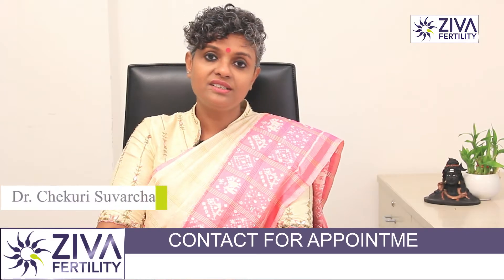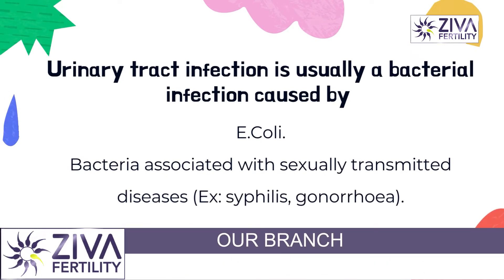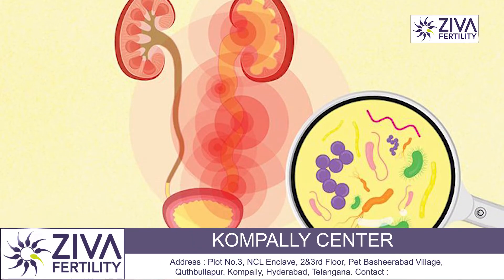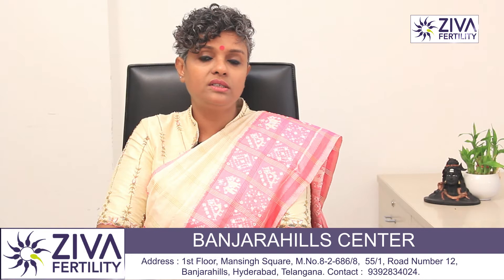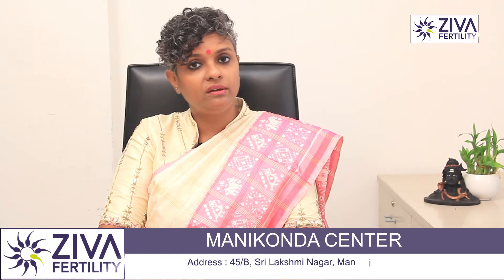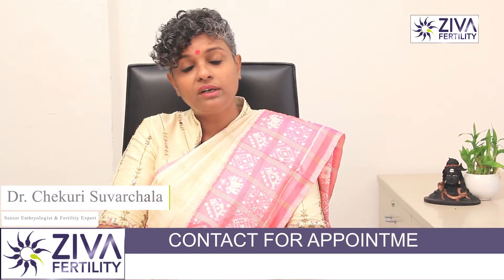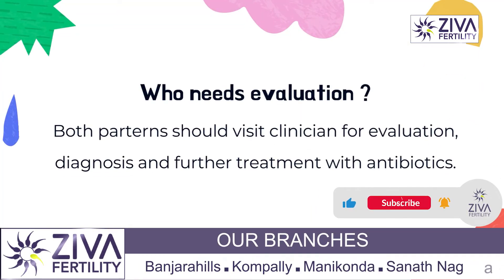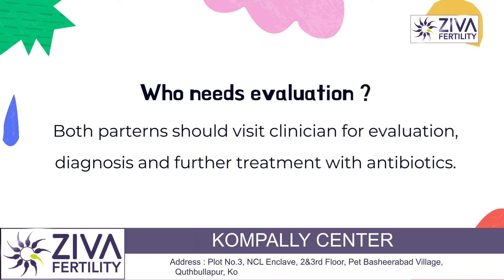Impact Of UTI On Infertility || Fertility Tips || Dr Chekuri Suvarchala || Ziva Fertility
Dr. Chekuri Suvarchala (Scientific Director, Masters in Clinical Embryology (Australia & UK, PhD (Genetics)) - Topic: " Can UTI Lead To Infertility ? " - ZIVA Fertility English -  08-Sep-2022

Ziva's Success story:
1)  22+ Years of Experience
2)  Around 90% Success Rate
3)  10,200 ICSI Cycles
4)  2,200 IVF Cycles
5)  4+ Centers in Hyderabad